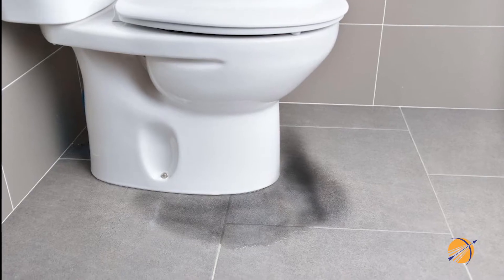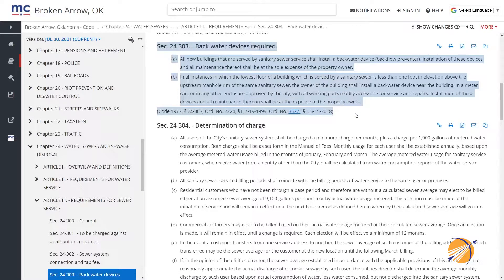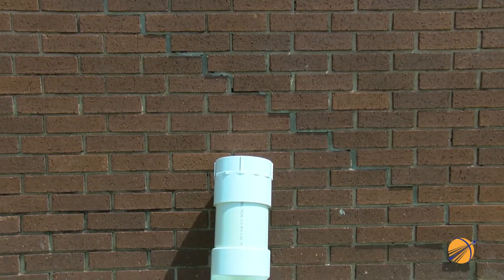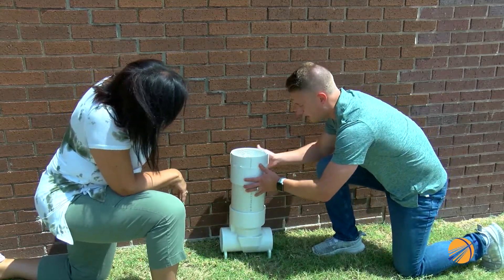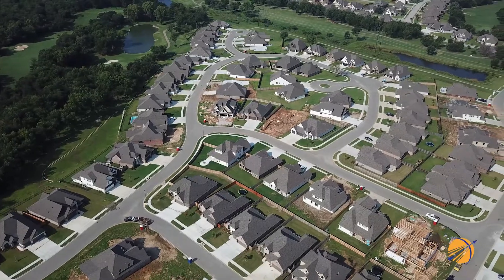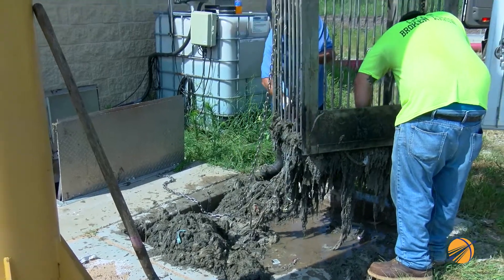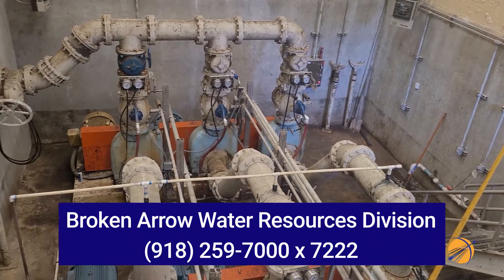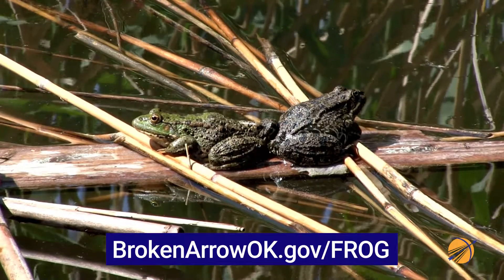Backwater Prevention Devices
Backwater Prevention devices are the best line of defense for businesses and homeowners if there is a blockage in the city sewer line or if the line gets overwhelmed by heavy rainfall.

If you have any questions about the FROG program or backwater prevention, please contact the Broken Arrow Water Resources Division at ext 7222 or visit BrokenArrowOK.gov/FROG.

OFDTU5RW0OJ16QPZ